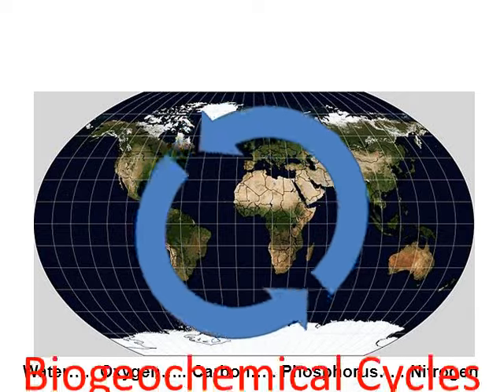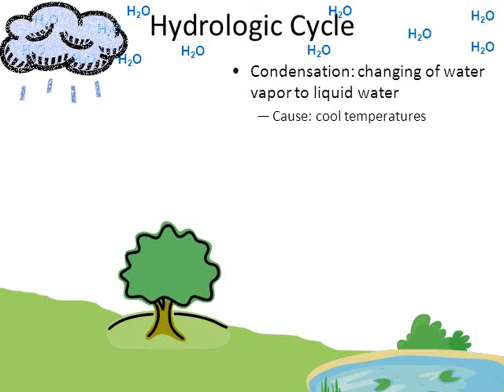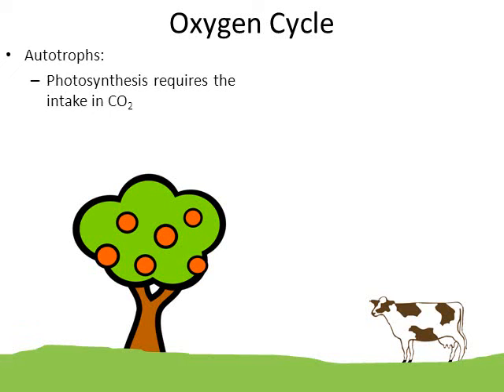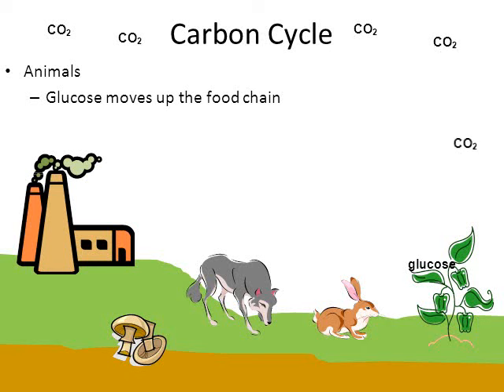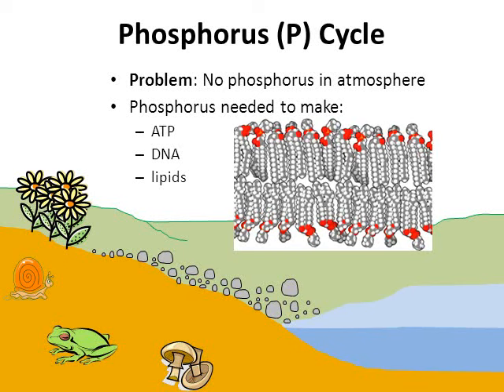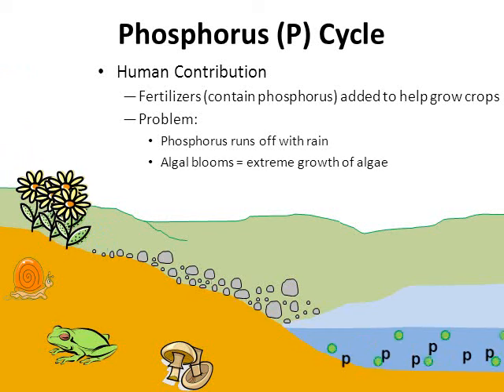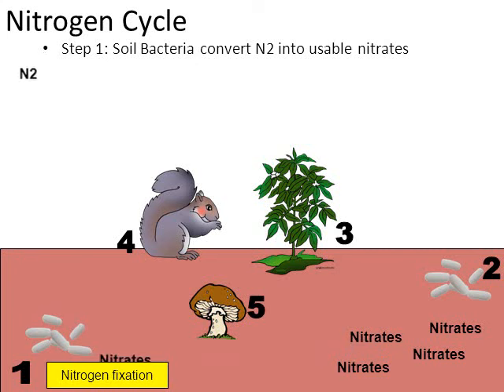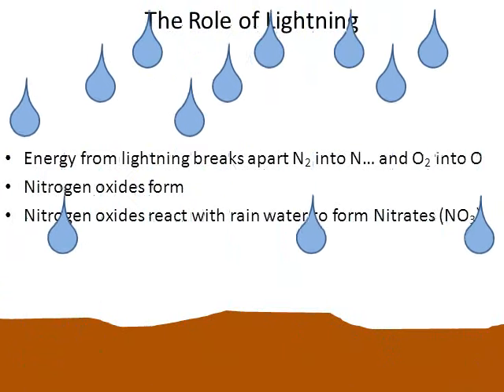Biogeochemical Cycles (regular biology) updated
This video is taught at the high school level. I use this PowerPoint in my regular biology class at Beverly Hills High School. This version is less detailed, especially in the nitrogen cycle, than the honors biology version.

If you feel I talk and/or move to fast, then check out the separate videos below. I go at a slower pace.

Topics:
- Water/Hydrologic cycle
- Carbon cycle
- Oxygen cycle
- Phosphorus cycle
- Nitrogen cycle